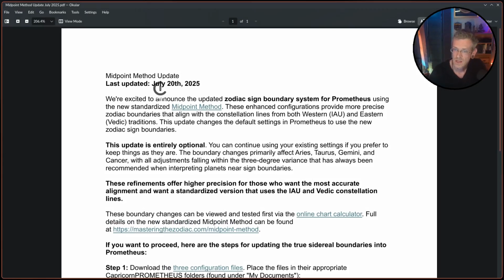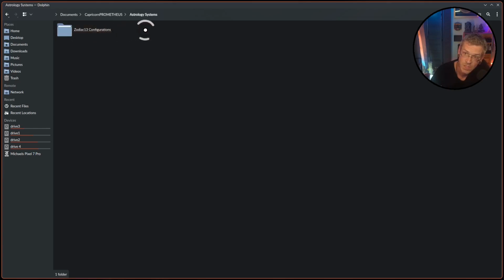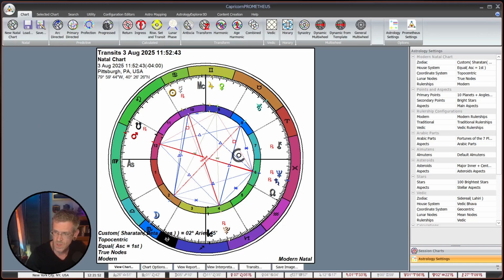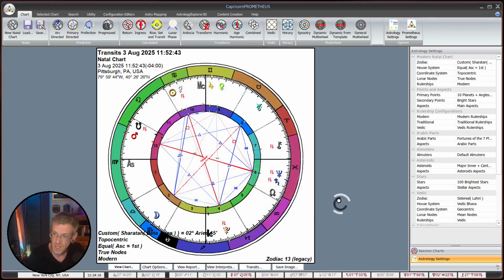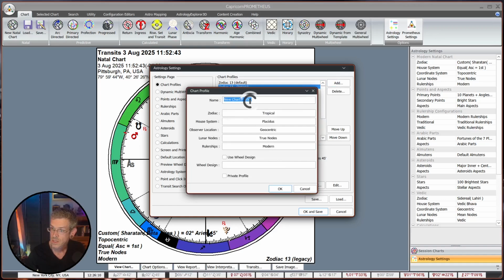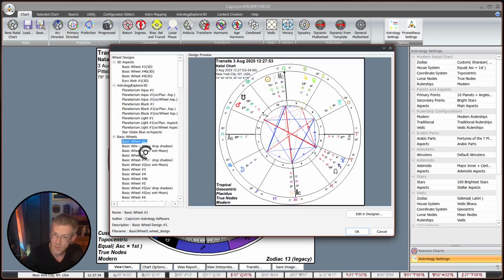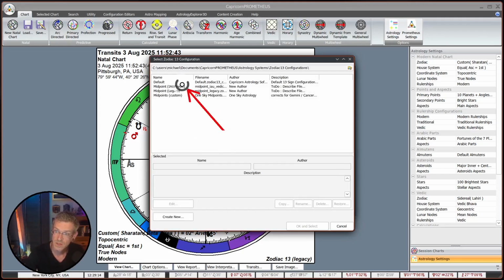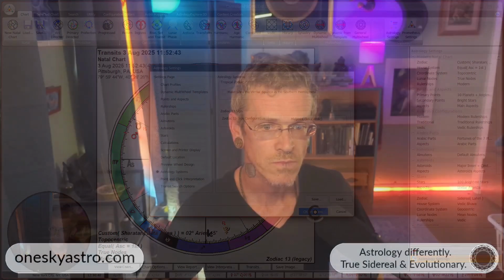🌌 MtZ Midpoint Update - July 20, 2025 ✨ Capricorn PROMETHEUS Tutorial - New Settings & Zodiac 🌠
New zodiac, whodis? Join Michael from One Sky for a look at the new Mastering the Zodiac (MtZ) settings and midpoint calculations for Capricorn PROMETHEUS Astrology Software! This should answer general installation and usage questions!